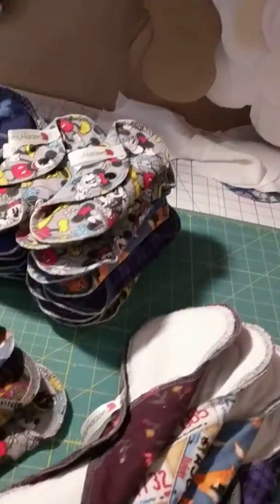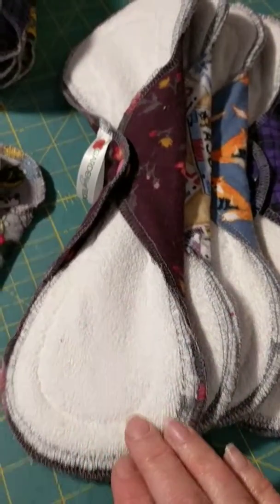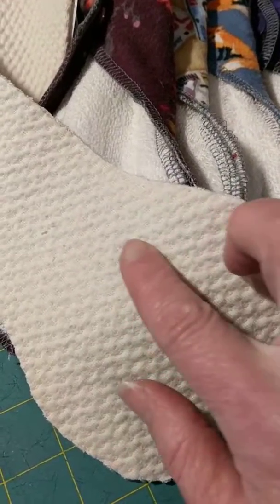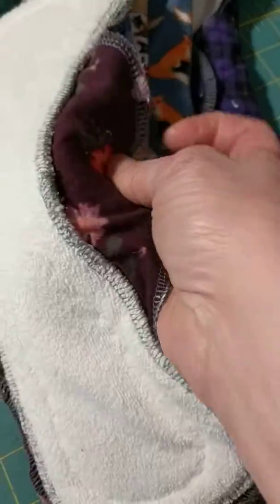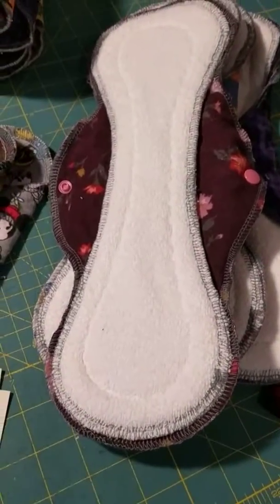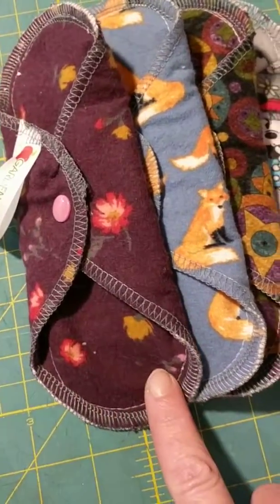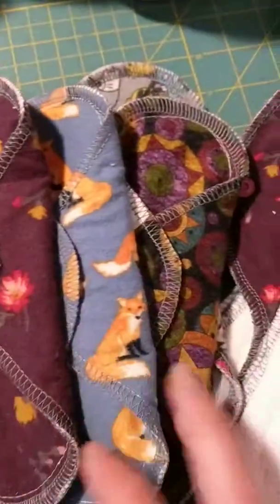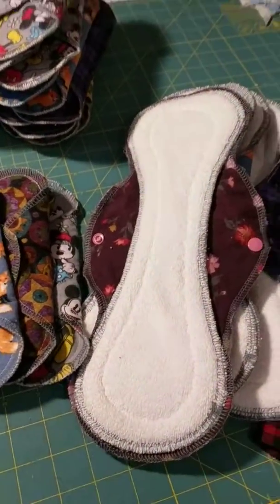Incontinence Pads & Panty Liners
A quick look at Garden of Eden reusable cloth incontinence pads and reusable cloth panty liners, showing the fabric and core materials. Also a brief bit of information on how to wash reusable cloth pads.